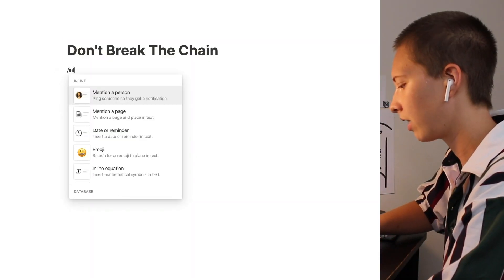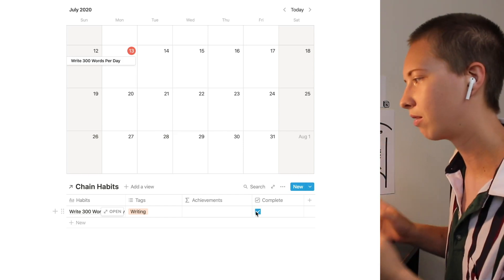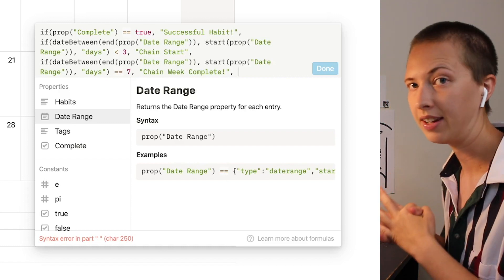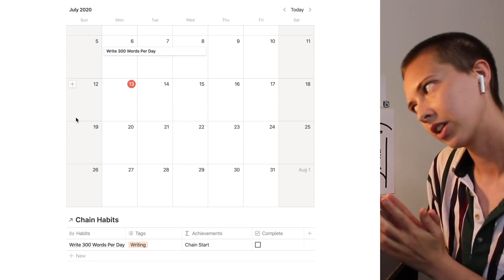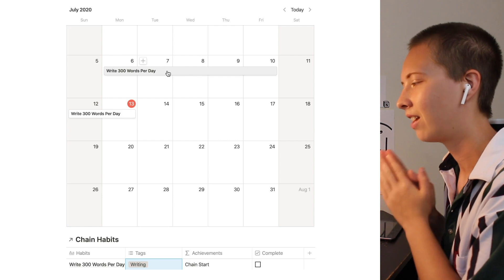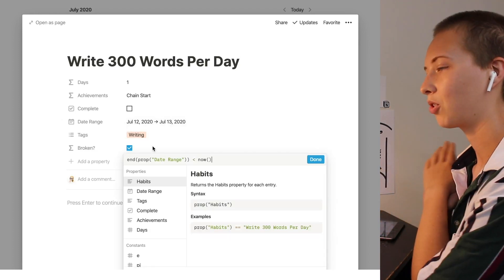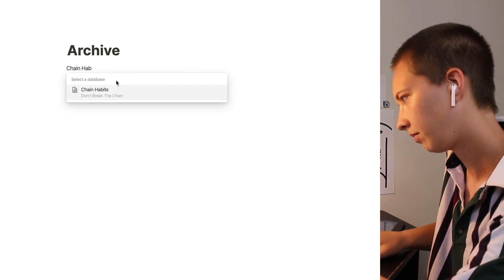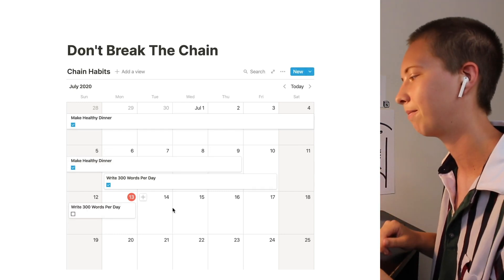Notion Build: Don't Break The Chain Calendar From Scratch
For those seeking a minimal "Don't Break The Chain" database in Notion that not only tracks chain streaks and chain breaks but also turns a archives chain breaks.

Timestamps

00:00 : Setup
3:11 : Achievements Formula
8:18 : Days in Streak
8:55 : Chain Break
10:12 : Chain Break Formula
14:02 : Archive Past Streaks
16:41 : Outro